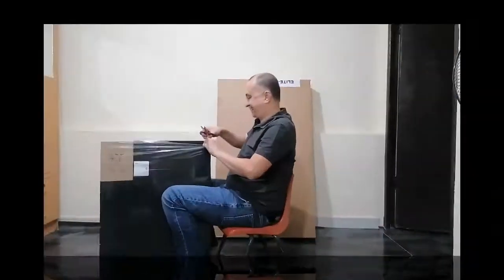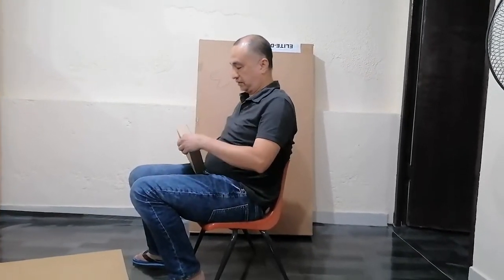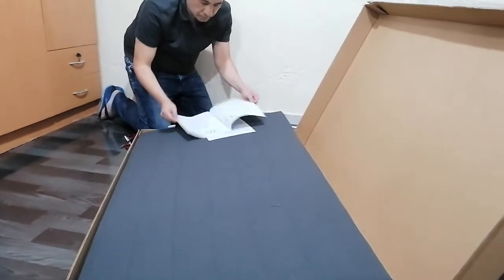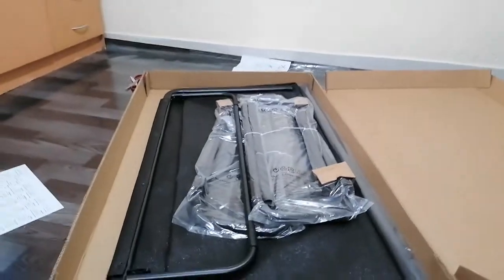How to Assemble IKEA SOFA BED. Do it yourself easy steps.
Unboxing and Assembly of IKEA Sofa Bed and Corner Table.